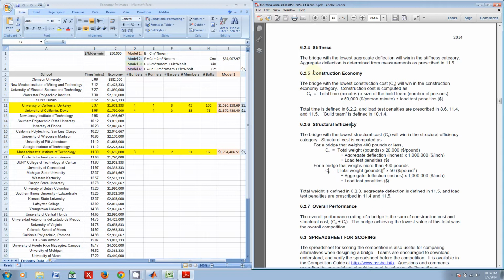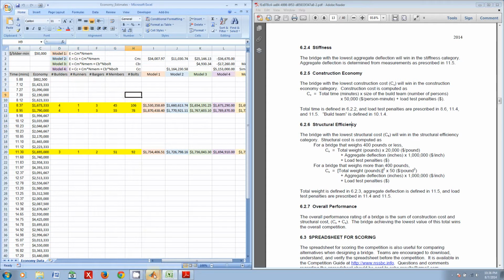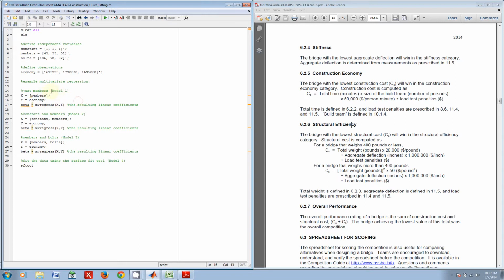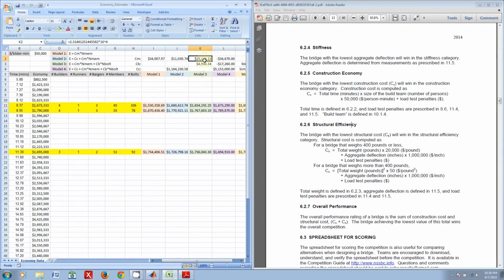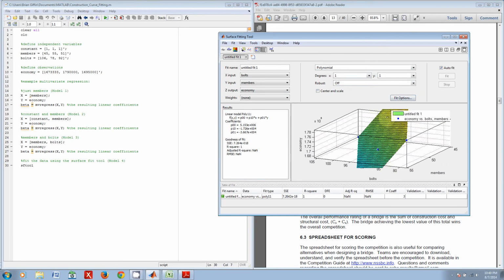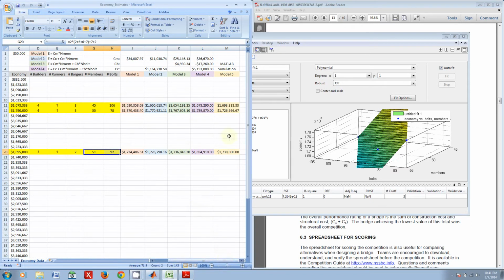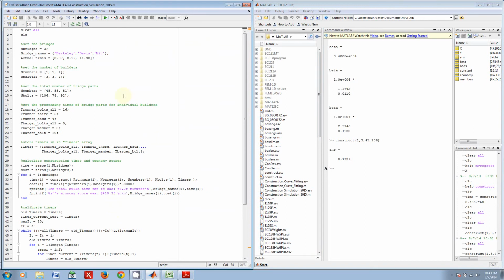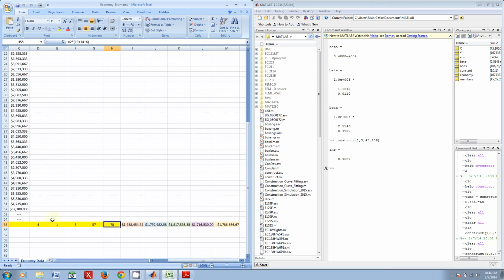NSSBC Design Tutorial 14: Estimating The Economy Score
Tutorial 14 demonstrates how to estimate the economy score for a given steel bridge design based on the number of members and bolts in the structure.